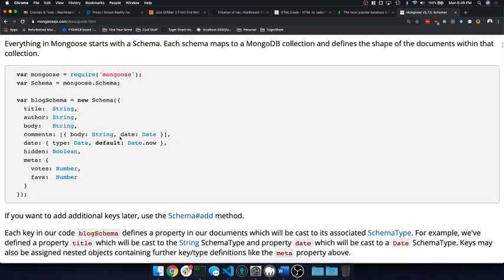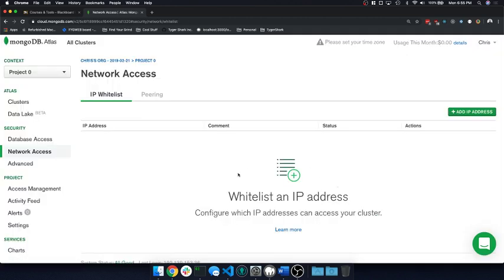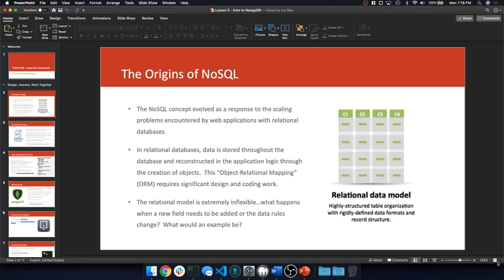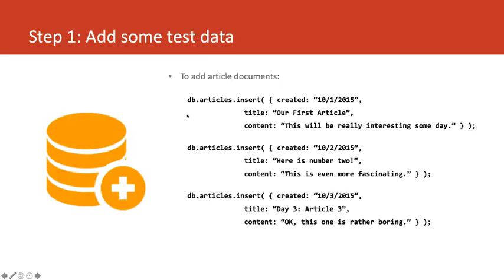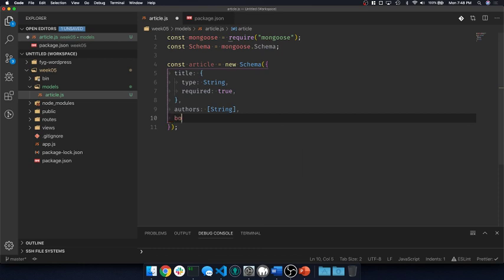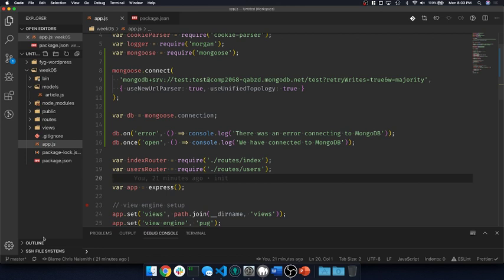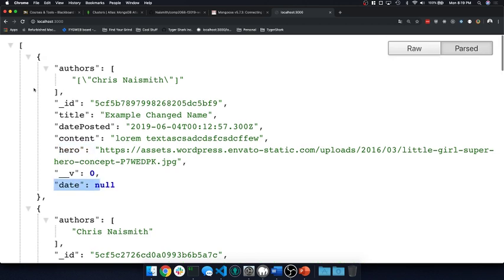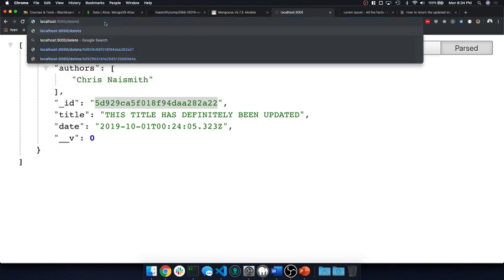COMP2068 - Fall 2019 - Week 05 - Part 02